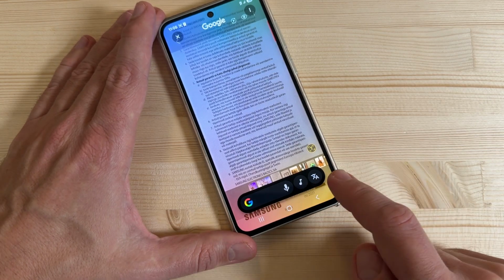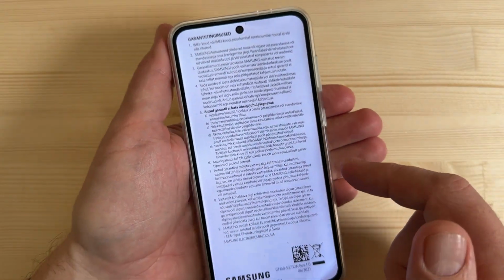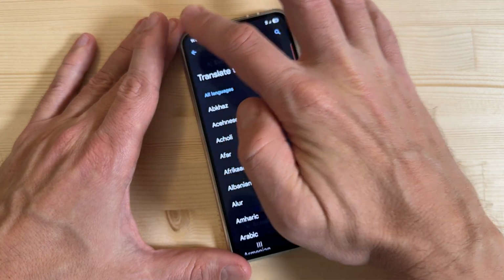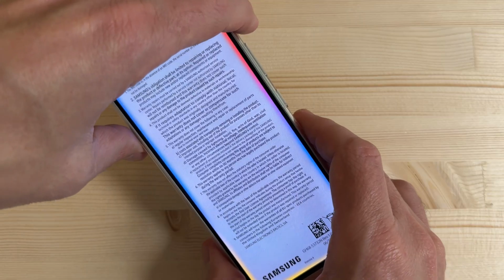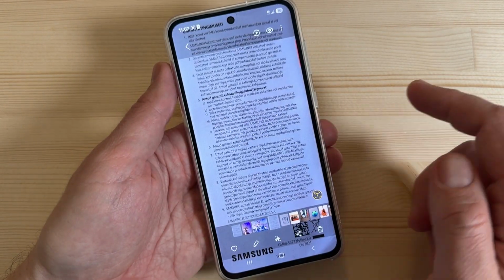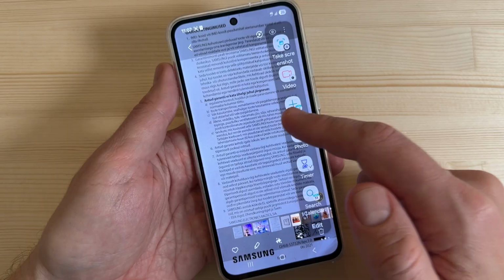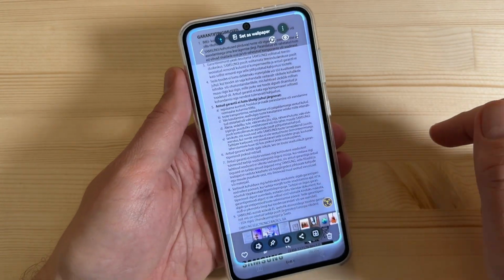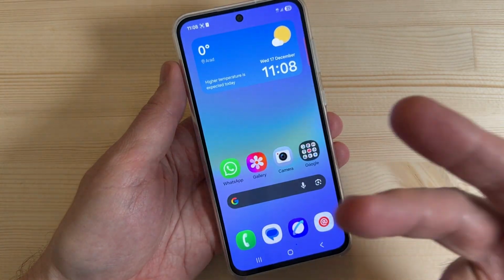How to TRANSLATE TEXT From a Picture on Samsung Galaxy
📱 How to Translate Text From Pictures on Samsung Phones (2 Easy Methods)

In this video, I show you how to translate text from an image on Samsung Galaxy phones using built-in features. You’ll learn two simple ways to translate text from a photo directly into English (or any other language) without installing extra apps.

For this tutorial, I’m using a Samsung Galaxy A36 5G (2025), but these methods also work on many other Samsung Galaxy devices with Google Lens, Google Translate, and Samsung AI features.

🔹 Method 1: Translate Text Using Google Toolbar
- Press and hold the Home button
- Use the Google toolbar to translate text from a picture
- Detect the original language automatically
- Translate to English or any other supported language

🔹 Method 2: Translate Text Using Samsung AI Select
- Open the Edge Panel
- Use AI Select to circle and copy text from an image
- Paste the text into Google Translate
- Copy and reuse the translated text

Chaptres:
0:00 👋 Intro – How to Translate Text from Images on Samsung
0:37 🌍 Method 1: Translate Using Google Toolbar (Google Lens)
2:15 🤖 Method 2: Translate Using Samsung AI Select
3:26 ✅ Conclusion – Best Way to Translate Text from Pictures